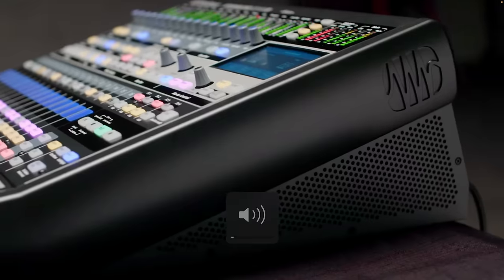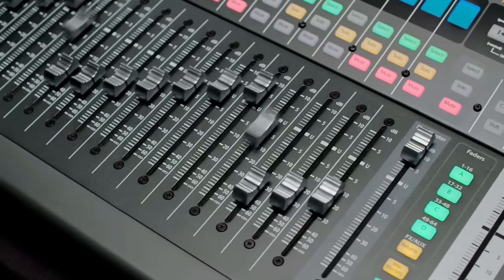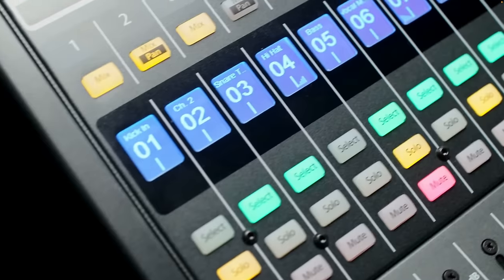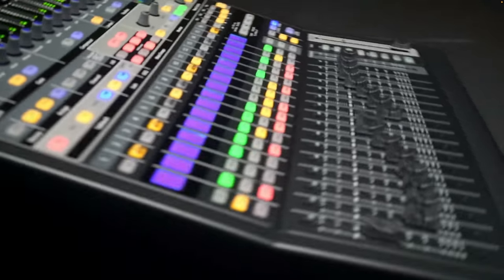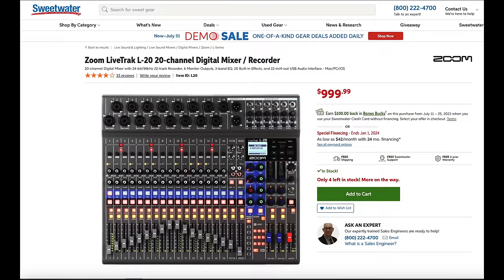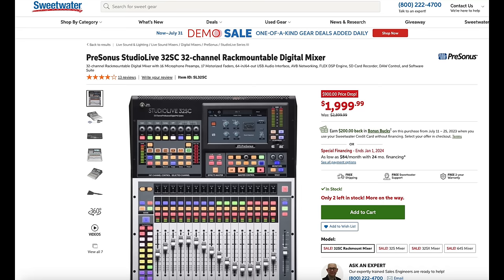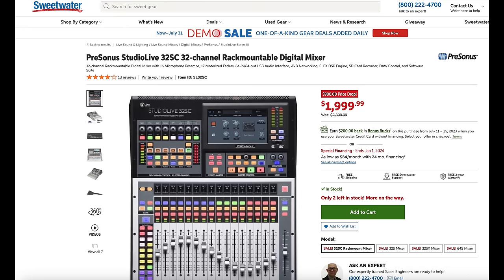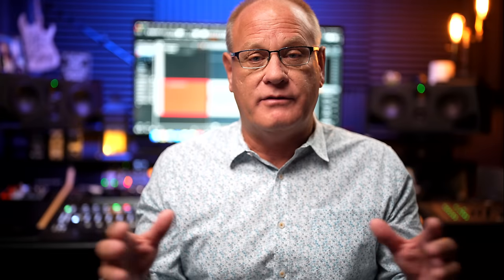Digital Mixer or Recording Interface